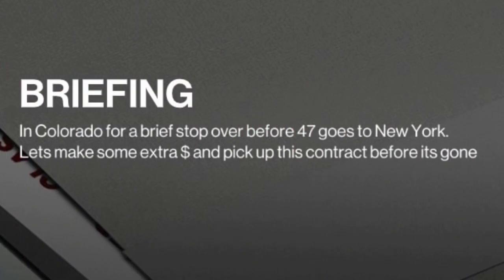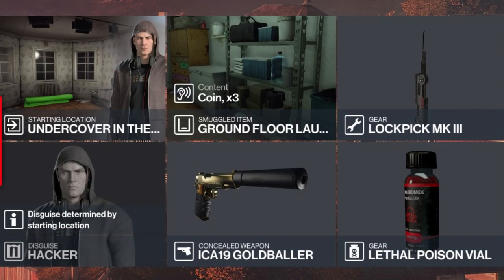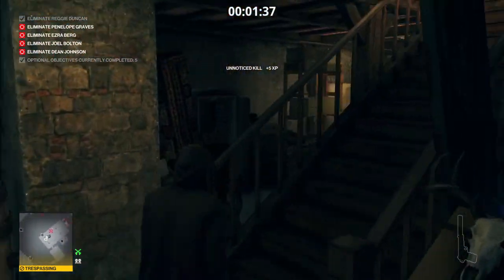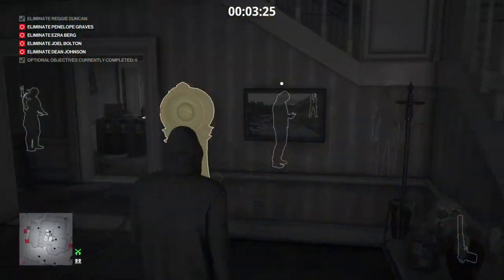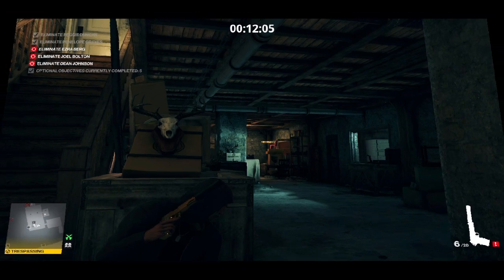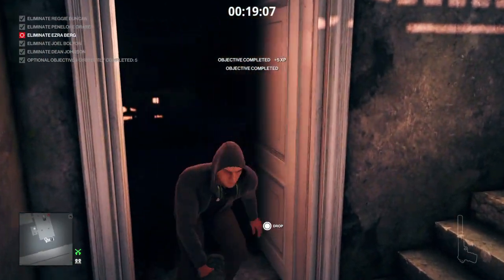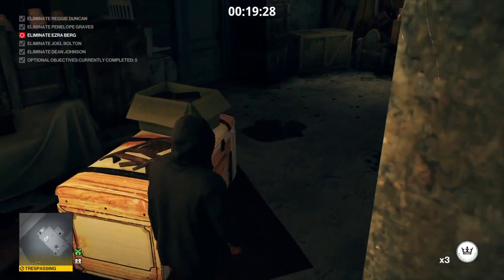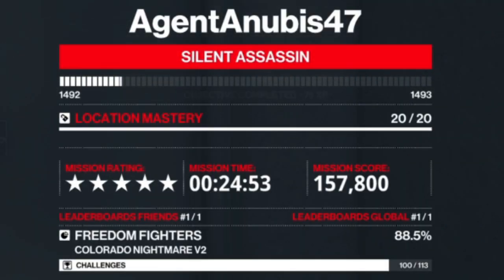W.O.A. Subscriber Contract, Colorado Nightmare V2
In today's episode we will tackle the Subscriber Contract "Colorado Nightmare V2"
Submitted by Paulanderson37.